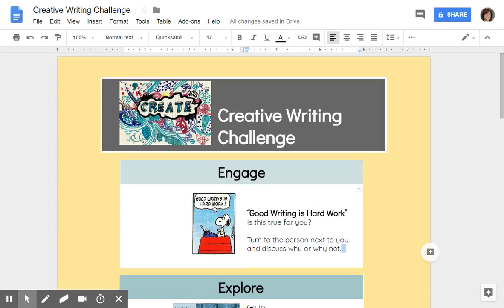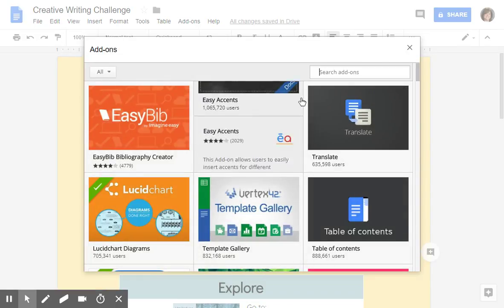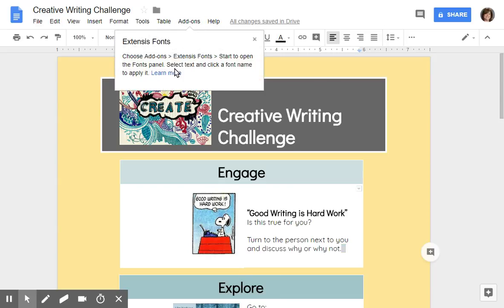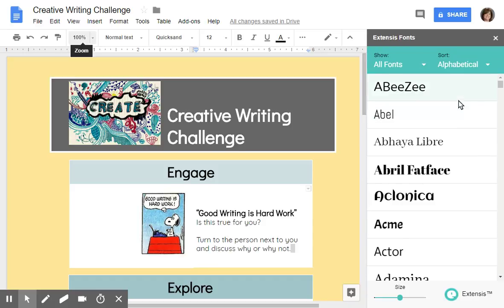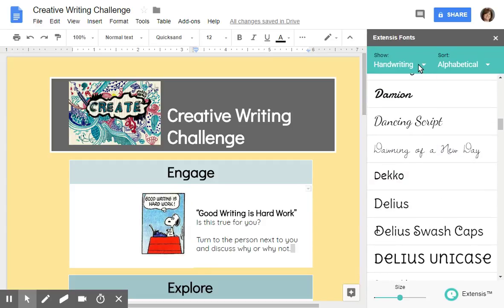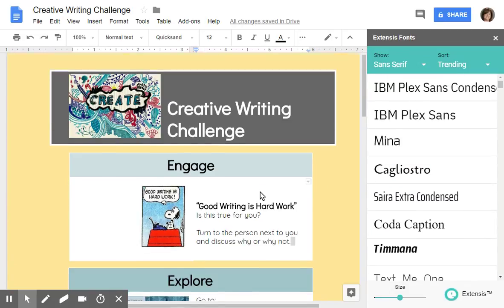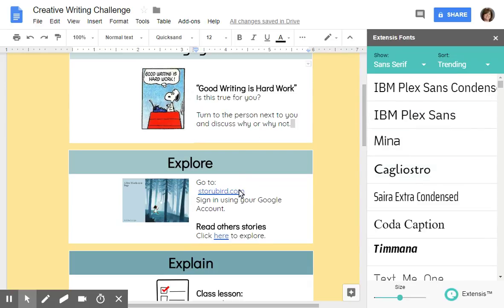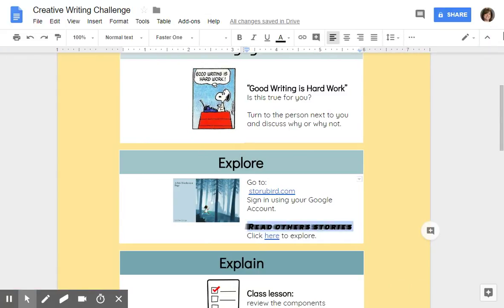Installing more fonts in Google docs